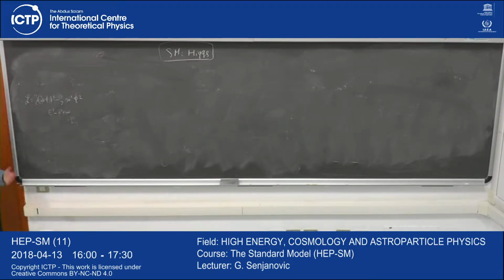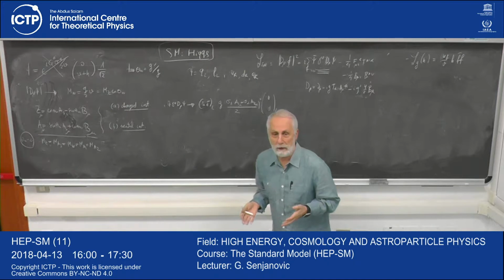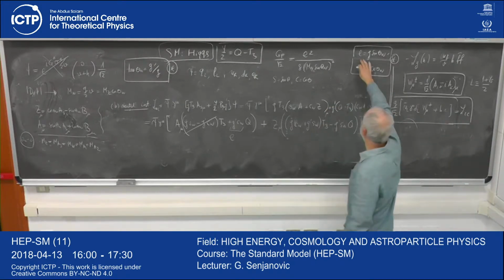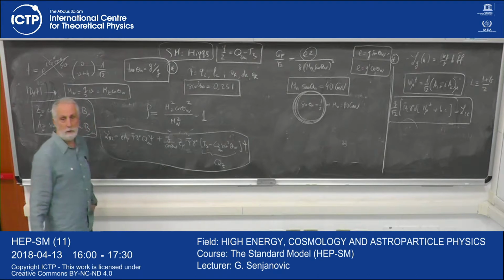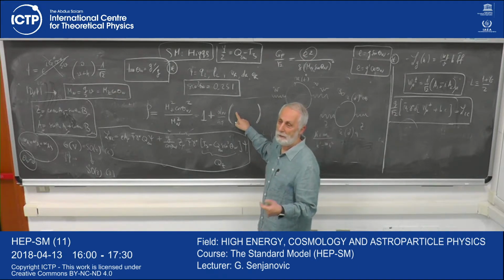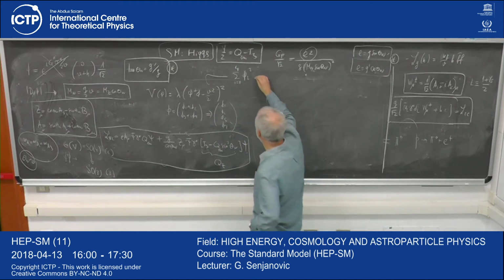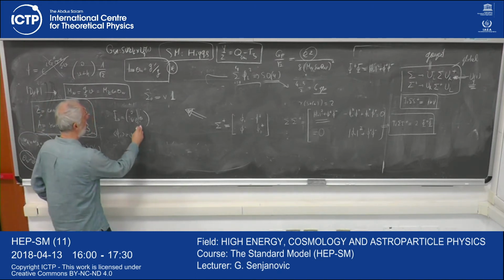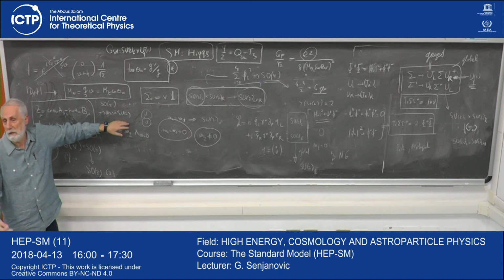The Standard Model (HEP-SM) 11 of 24